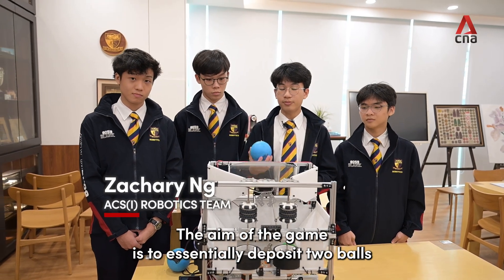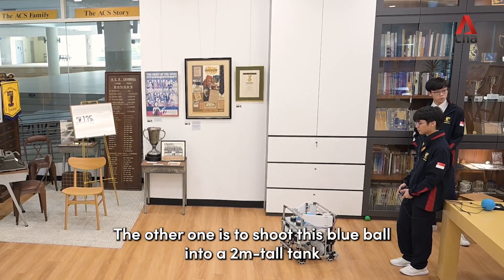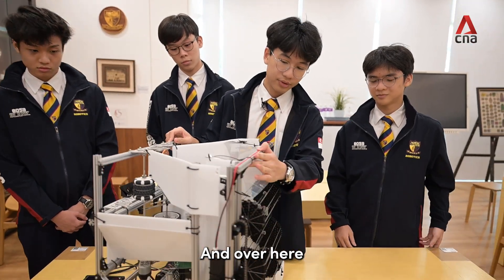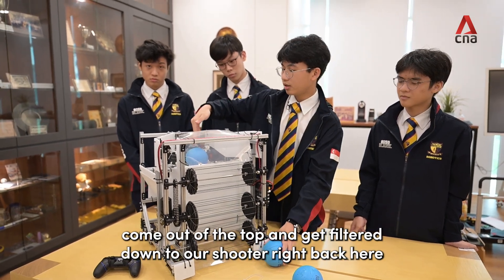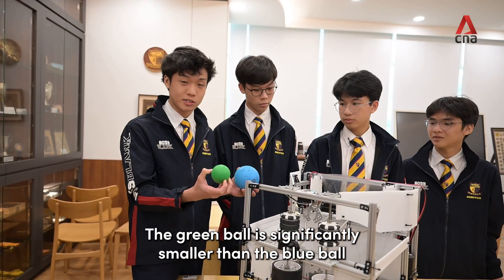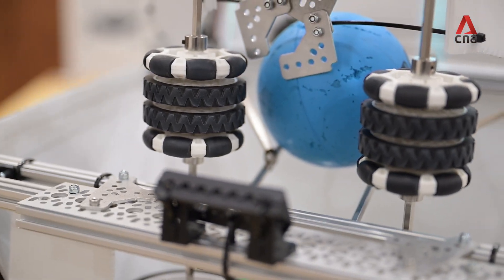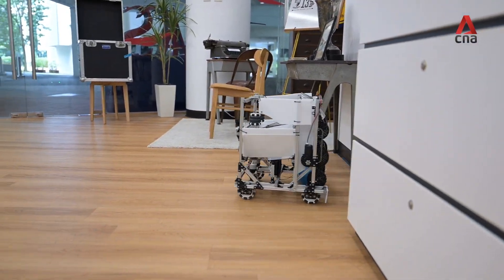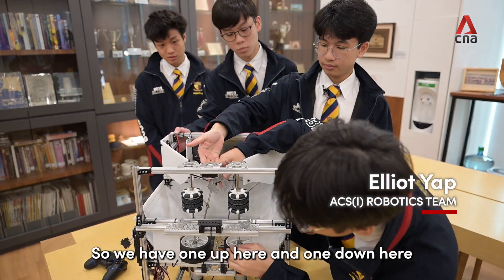The robotics team shooting for gold in Singapore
WATCH: A robot that can pick up balls, sort them and shoot them into a 2m-tall tower? The Singapore robotics team behind it explains how it works, ahead of an annual global competition to be contested by more than 190 groups this weekend.